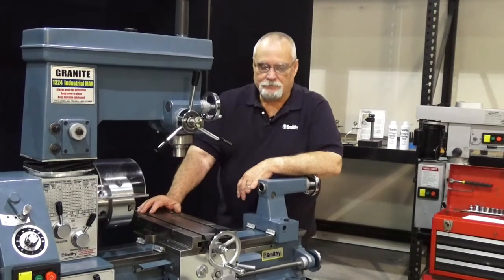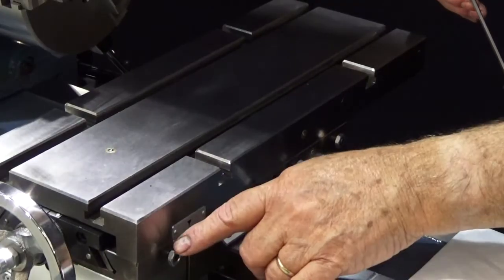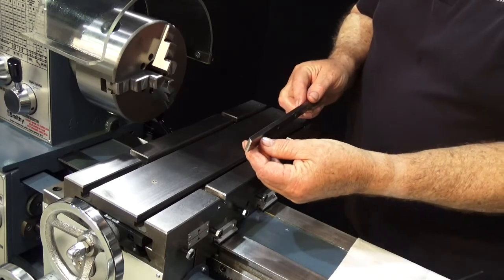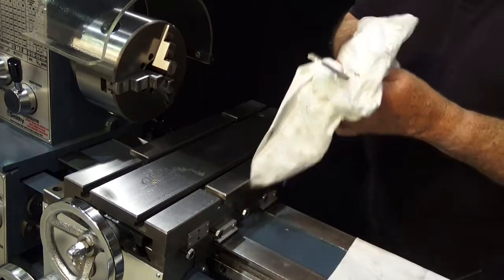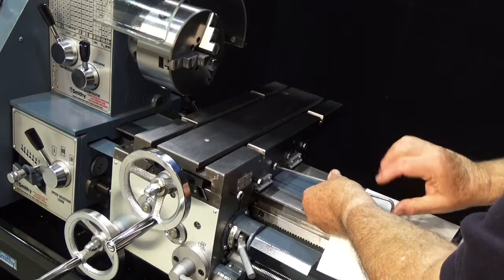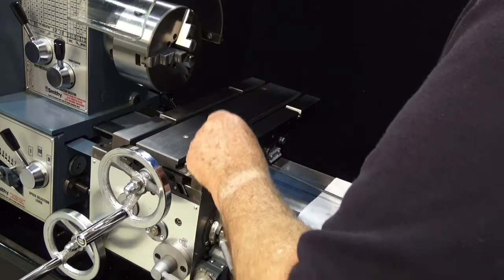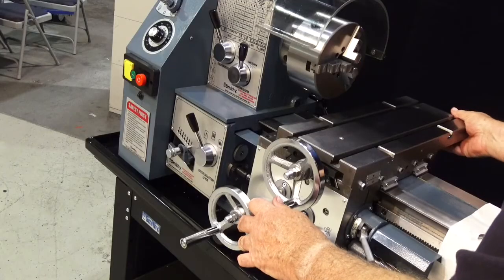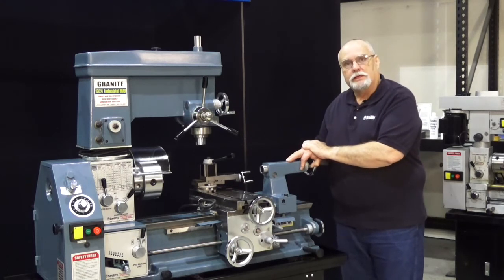How to Clean and Adjust Gibs (Y Axis) on Metal Lathe - Granite Combo Machine Cross-feed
This Video Shows How to Clean and Adjust Gibs (Y Axis) on Metal Lathe - Granite Combo Machine Cross-feed

You can remove excess movement or slop from your lathe/mill work table by cleaning and readjusting the Y axis lathe gib.  Dave gives you detailed instructions on how to remove the gib and clean and lubricate the gib in preparation for returning the gib to it's slot on the underside of the lathe/mill work table.

Once the gib is replaced in the worktable you will next tighten the gib into place by sequentially tightening the gib set screws until the table is tightened and the hand wheel has some resistance, but still turns freely.

PRECISION: Compares to more expensive tools.
BALANCE: Easy change over for different operations.
FEATURES: Pro features help you work faster.
MASS: Heavy castings add more precision.
RELIABILITY: Designed and built for a lifetime of work.

1) US Developed and Designed: The Granite Machine was designed by our engineers in Ann Arbor, Michigan based on machine user requests.

2) Precision is far higher than other 3-in-1 knock-offs: All components are machined to tighter specs, bearings are much higher grade, and the basic design is initially higher precision.

3) Higher Quality Production: Smithy employees oversee the production and quality control process at our sister factory of more than 25 years. No other seller can make that claim.

4) Superior Features: No machine out there can match the speed and accuracy with which you can accomplish your machining tasks on a Granite machine. Other 3-in-1 combo tools on the market are NOT EVEN in the same category for quality as the Smithy line of machine tools.